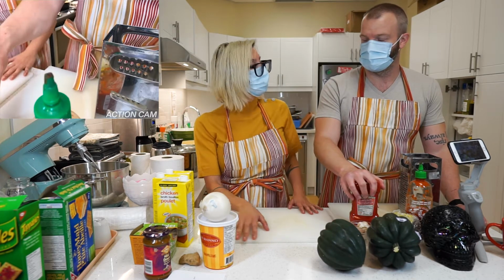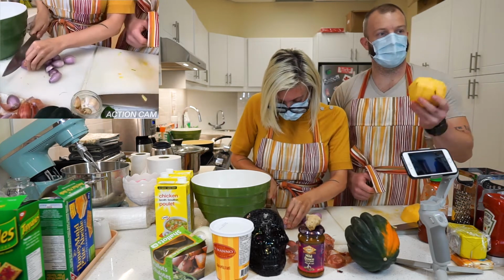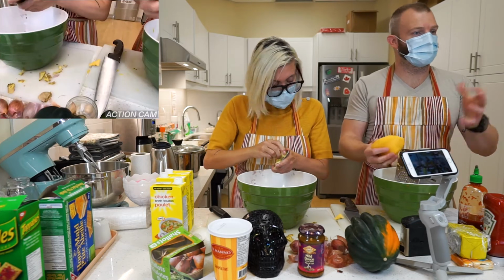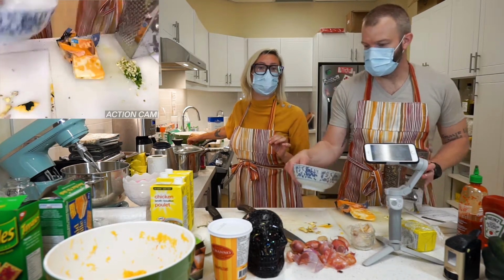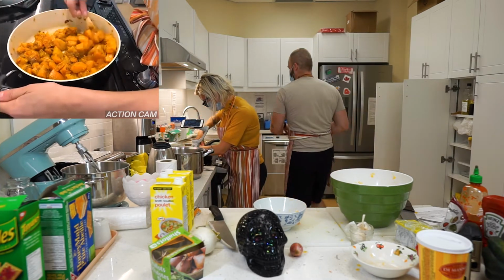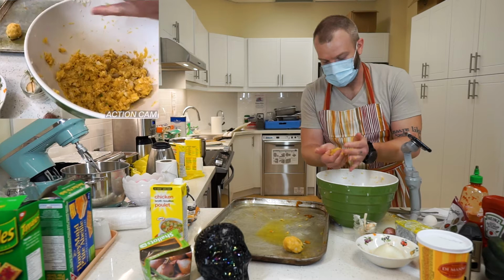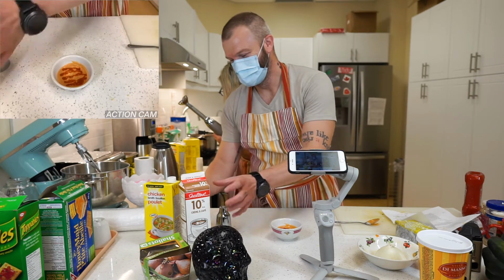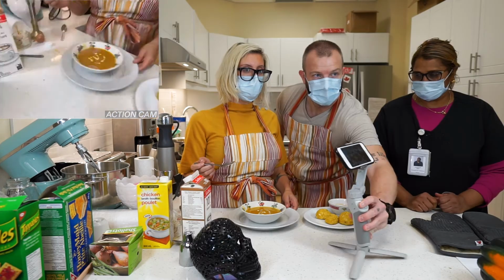Cooking with Second Mile Club - Squash Battle!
Come for the cooking, stay for the laughs!
Ingredients List: 2:14
Cutting Squash/Halloween Knives: 4:43
October Birthdays!: 7:26
Becca vs Shallots: 10:32
Hilde's HOT TIP (matches & wine): 12:28
Cathy's HOT TIP (induction oven cheats): 16:20
HOT TIP (Peeling Squash): 17:52
THE DETAILS / Lot of people here today: 21:45
NOPE: 34:08
What is a tot?: 34:34
Not my day: 35:09
Star of the Show: 35:28
Shaping tots tips: 37:37
Becca goes to Narnia: 40:47
Haunted Kensington Ghost Stories: 41:19
Fancy Sauce: 43:50
We're Doing OK / Coffee Time: 52:06
Floaters: 52:44
Food is Life / Becca's Shirt matches her soup: 54:51
JUDGEMENT / Carl bribing a judge on camera: 56:46

We frequently send our clients updates, tips, exercise videos and more by e-mail.